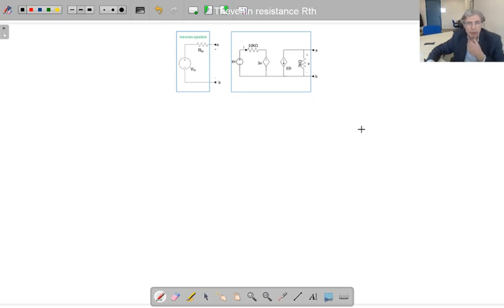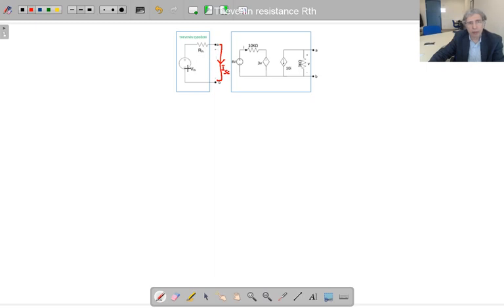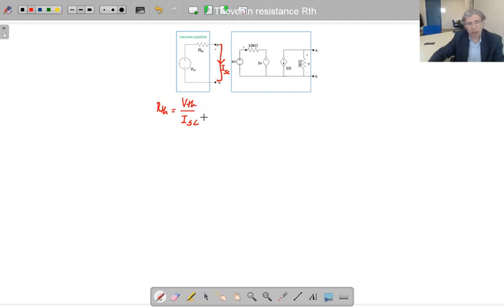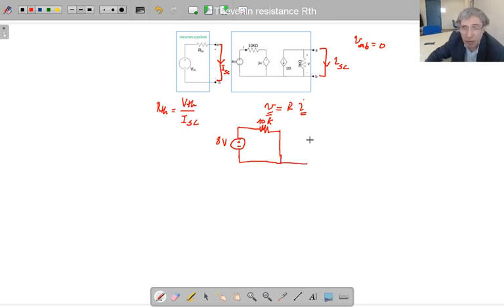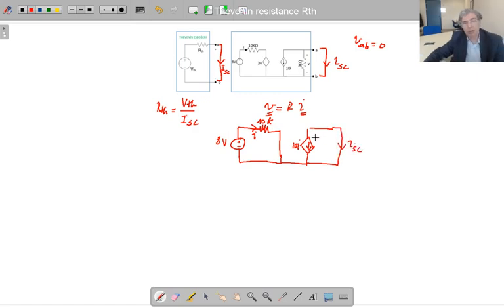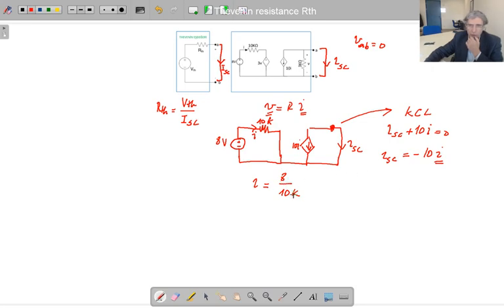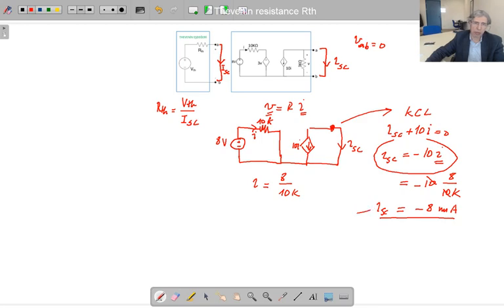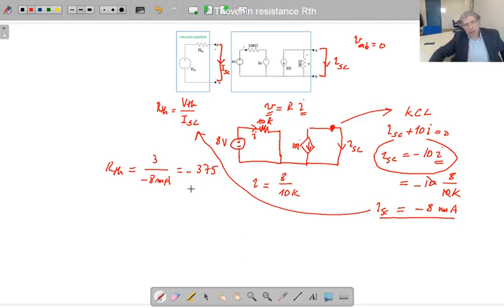Ch5-5-2-2 Rth calculation whiteboard video